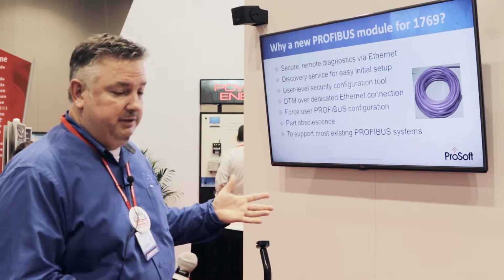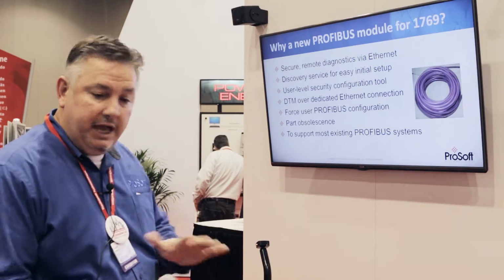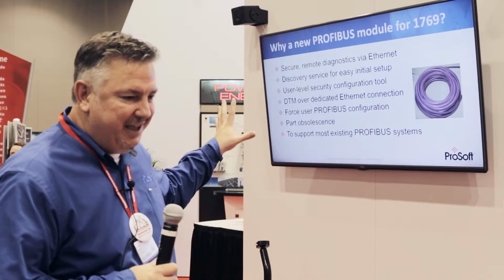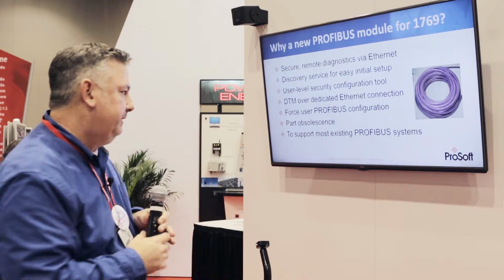Presentation: New PROFIBUS DPV1 Modules for CompactLogix™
This presentation offers a look at our latest communication solutions for applications in which you need to connect your CompactLogix to PROFIBUS devices.